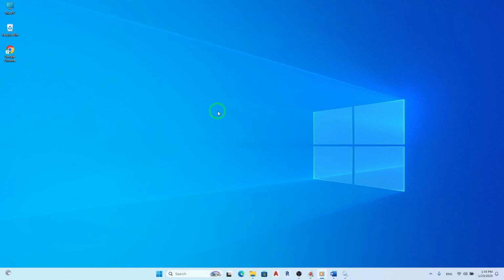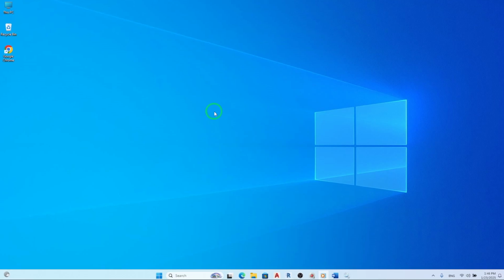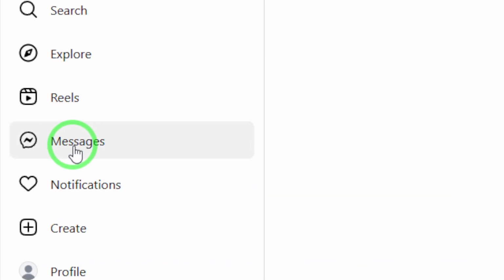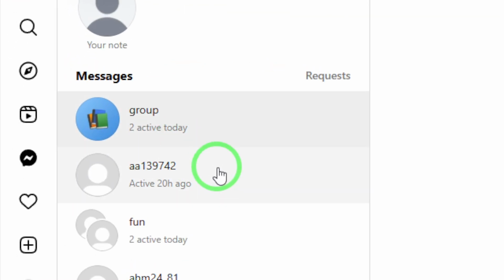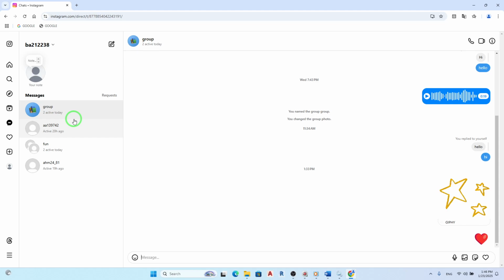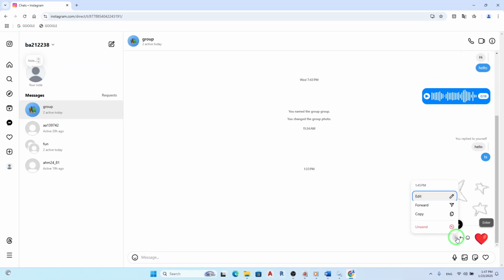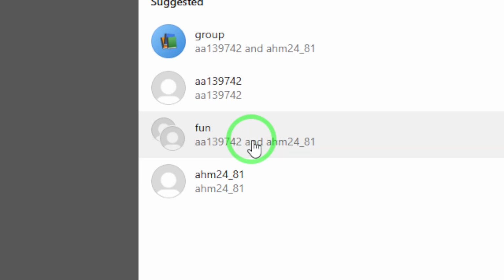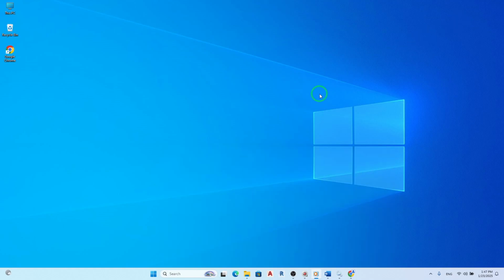How To Forward Like From Group On Instagram On PC (New Update)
Learn how to forward likes from a group on Instagram using your PC with this step-by-step guide. This new update makes it easier than ever to share your favorite messages with friends. Follow these simple steps to master the process:

1. Open Instagram.

2. Click on the Messages icon at the left menu.

3. Open the group you want.

4. Find the like message, click on the three dots next to it.

5. Click Forward, choose the recipients.

6. Click Send.

Chapters:
00:00 Intro
00:12 Soultion
01:05 Outro